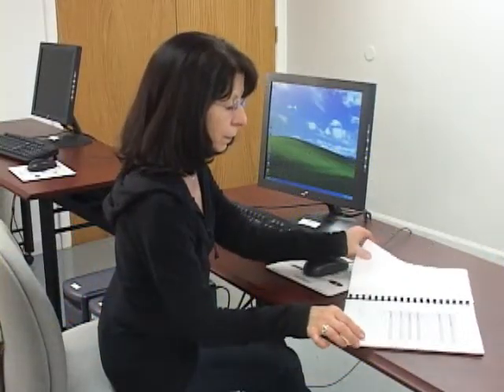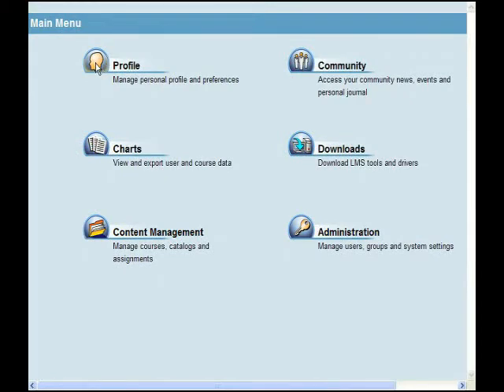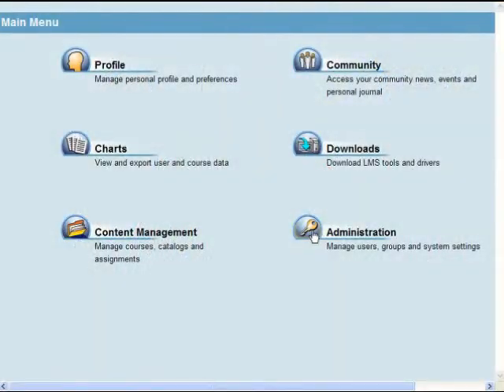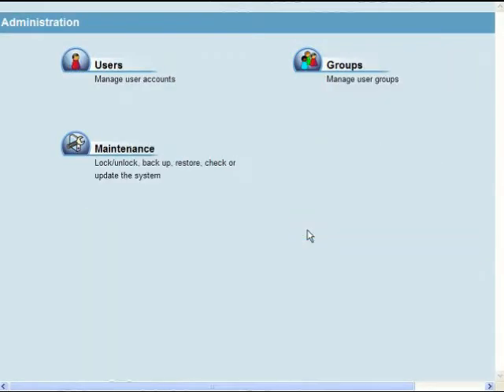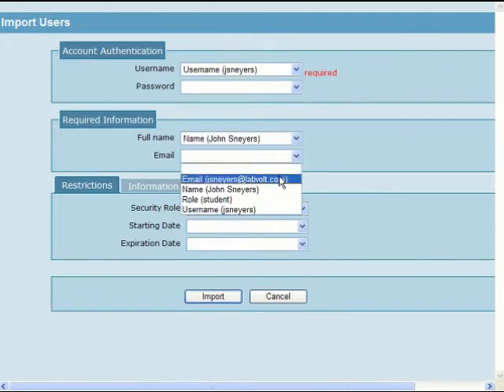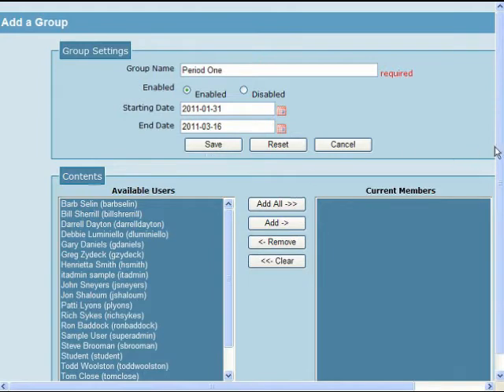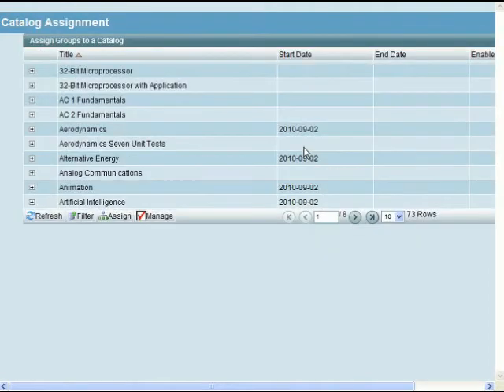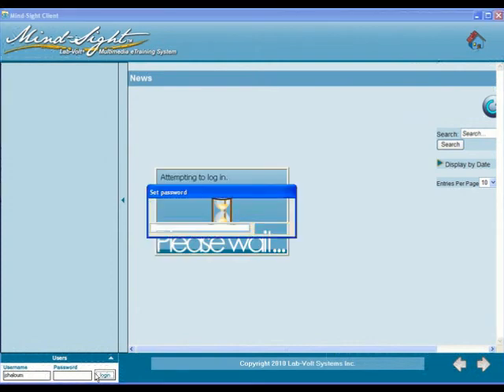Mind-Sight Instructor Quick Start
This video is aimed at teachers who want to set up class data using Mind-Sight.